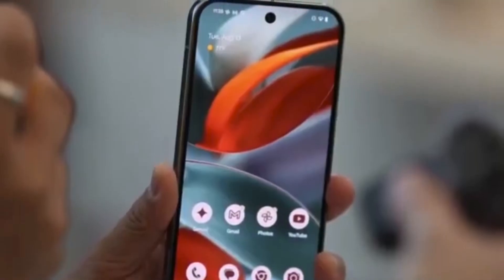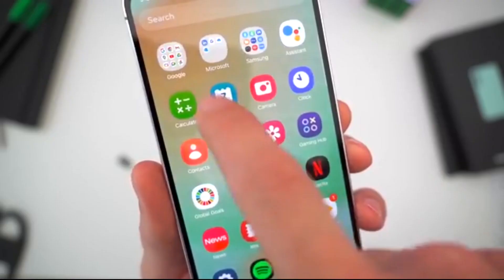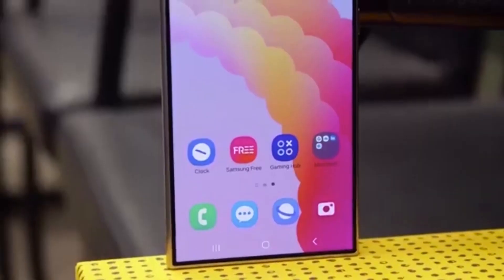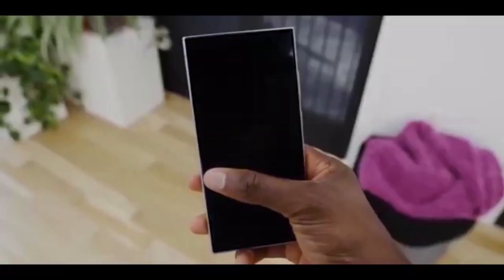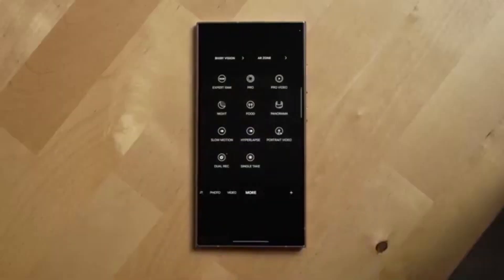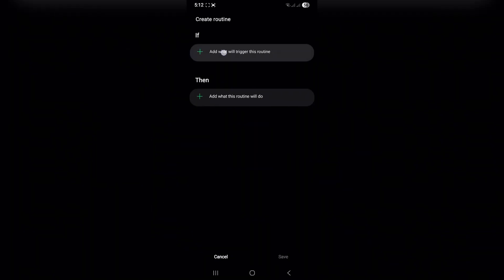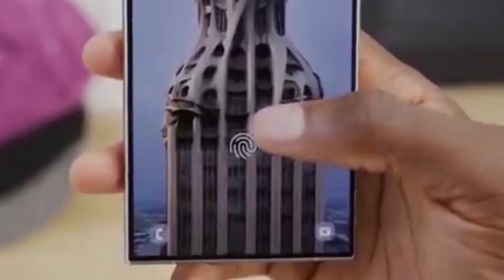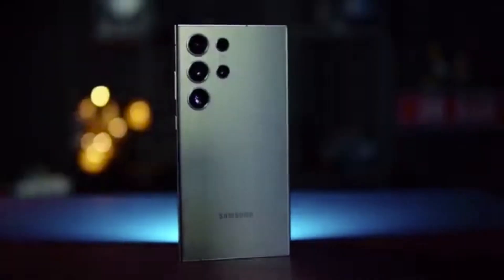Samsung One UI vs Google Pixel Software - Honest Review!!!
Google Pixel Software Experience vs Samsung One UI

Samsung’s One UI 7 and One UI 8 are packed with features that many users love, while Google’s Pixel software experience offers a clean and minimal design. In this video, we dive deep into the battle of One UI vs Google Pixel UI to help you decide which Android interface is better in 2025.

We’ll talk about the major differences between Samsung One UI 7 vs Google Pixel, including battery drain issues, feature highlights, and performance updates. We’ll also take a closer look at One UI 8 features, One UI 6.1, and even older versions like One UI 4.1, while comparing them with what Google Pixel software brings to the table — especially on the latest Pixel 9, Pixel 6, and Pixel 6a.

Want to install Google Pixel software on other phones or curious about Pixel software support, unlock options, or repair tools? We’ve got you covered. We also explain why Samsung’s One UI ecosystem with S24 Ultra, S22 Ultra, and others gives a more connected experience than the standalone Pixel devices.

Whether you're looking for Google Pixel software updates, solving Pixel software problems, or understanding how factory unlock vs software unlock works, this video covers it all.